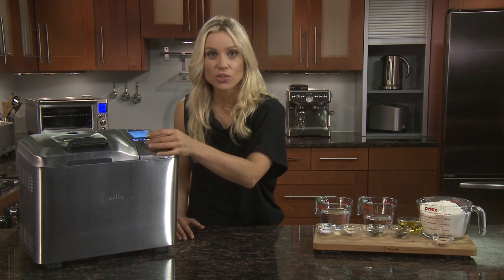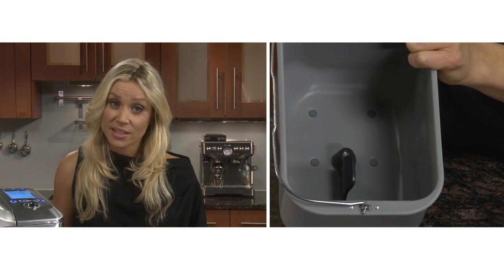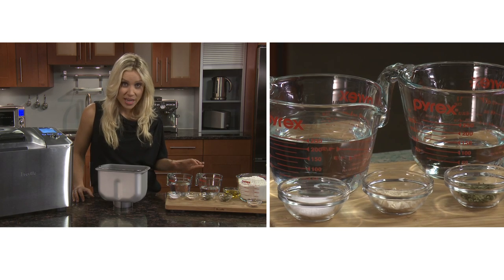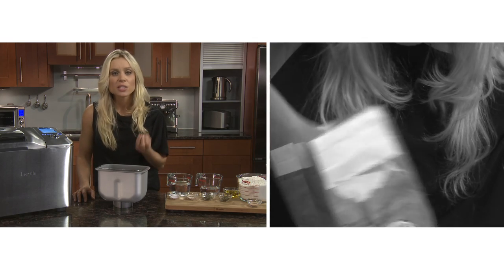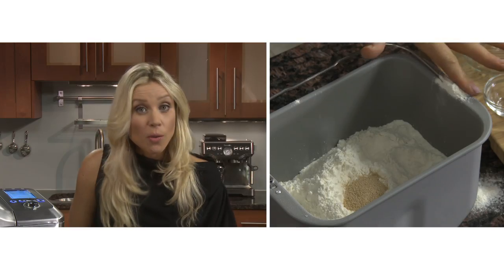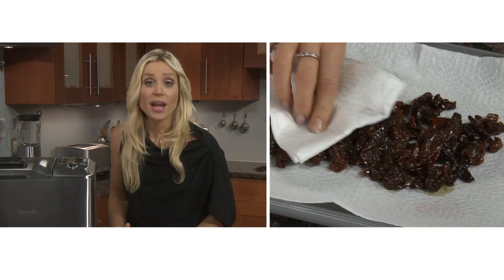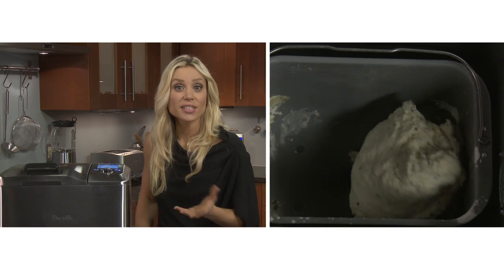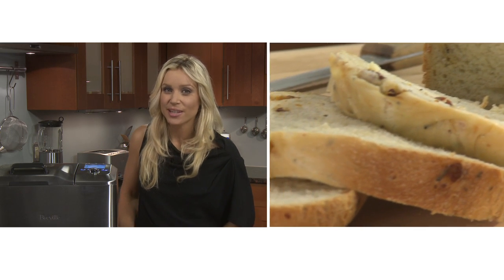Breville -- Tips and Tricks: The Custom Loaf BBM800XL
Breville's Adele Schober demonstrates the features and functions of the Custom Loaf bread maker.